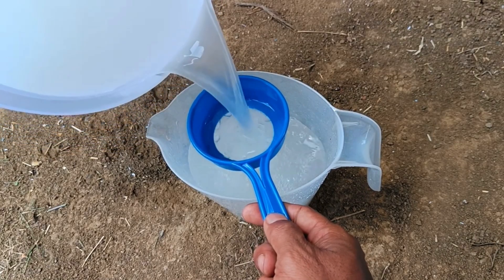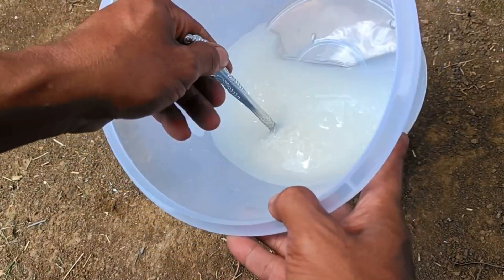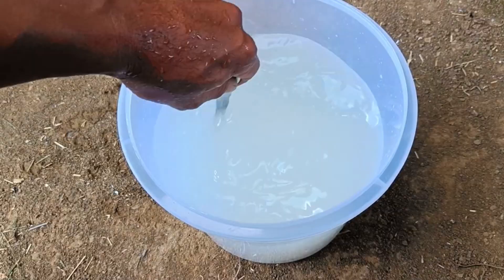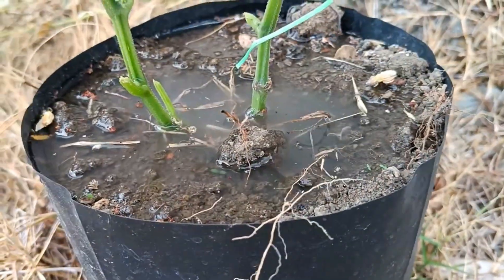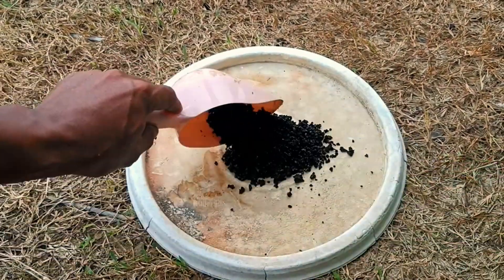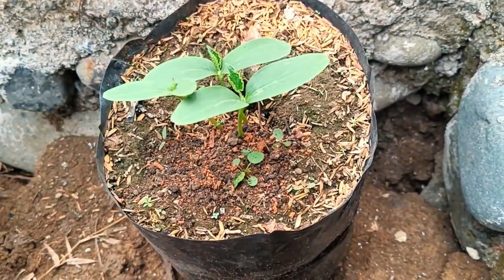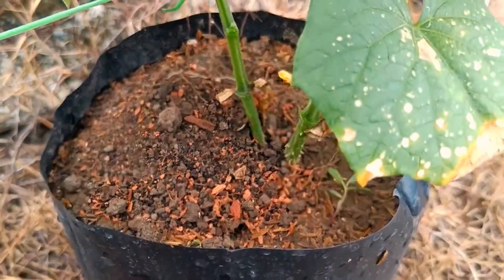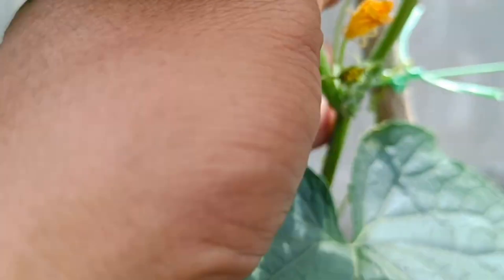The Best Liquid Organic Fertilizer for Vegetable Plants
Liquid organic fertilizer (POC) from household materials is made from the fermentation of kitchen waste such as vegetable scraps, fruit peels (bananas, mangoes), coffee/tea grounds, rice washing water, and stale rice, mixed with sugar/molasses, water, and bacterial starter (EM4/yogurt) in a closed container for 1-3 weeks, then filtered and dissolved to be watered or sprayed on plants as a nutrient rich in macro & micro nutrients, soil fertilizer, and plant strengthener.